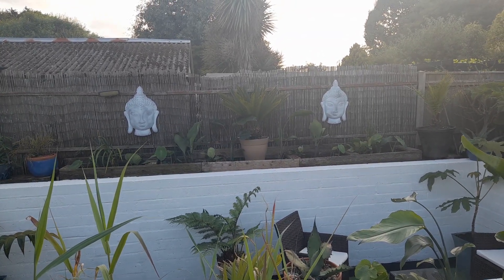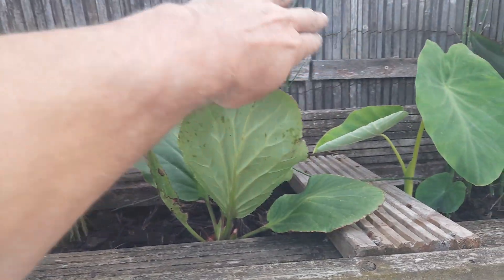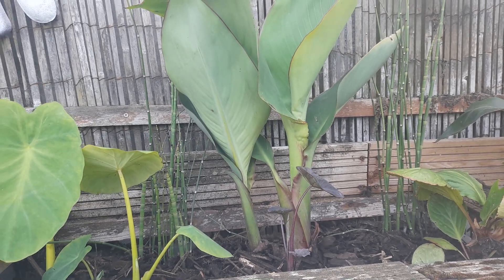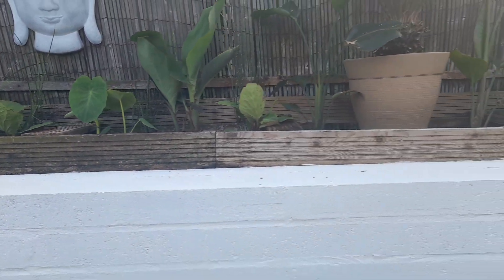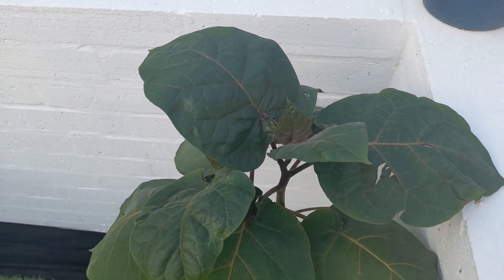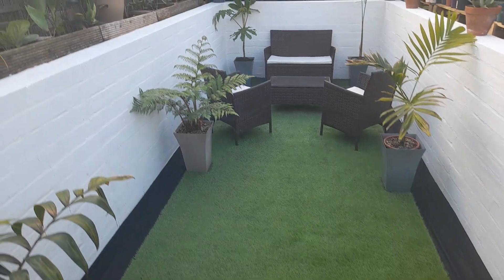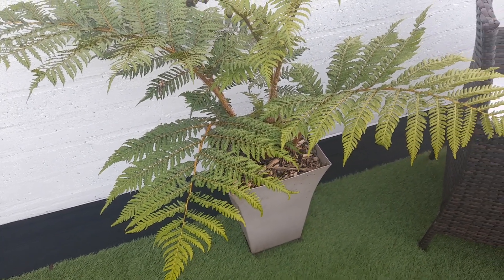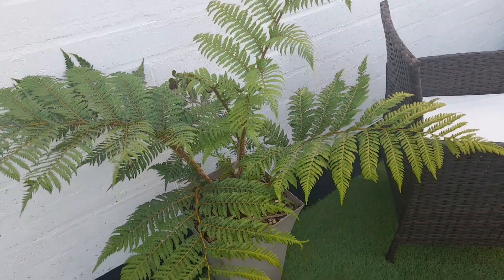More updates from a UK tropical garden